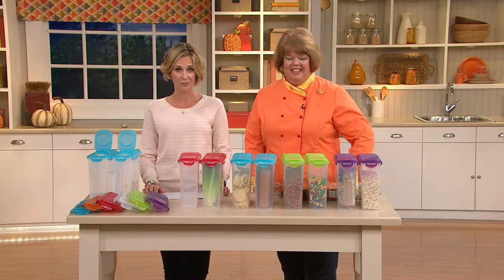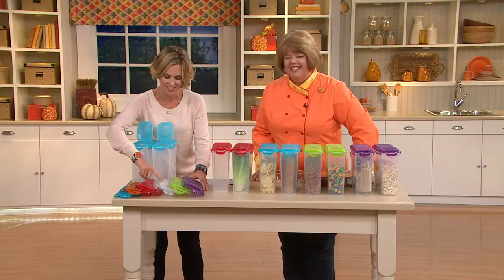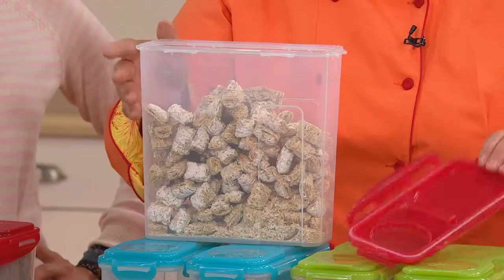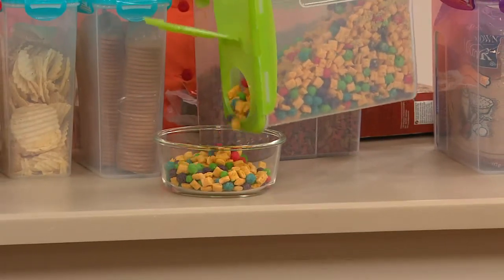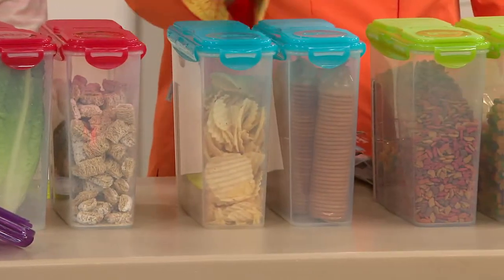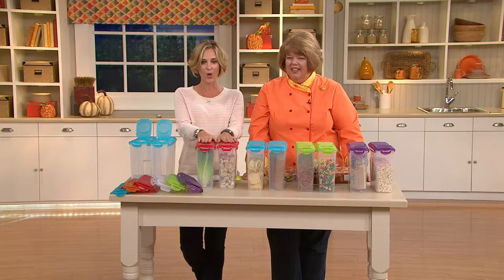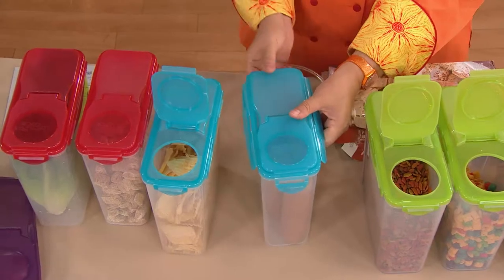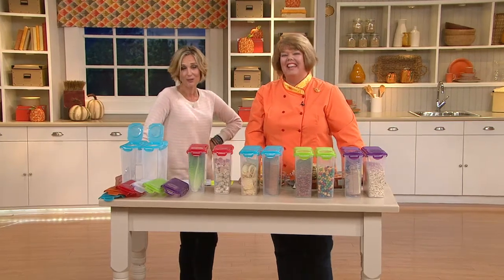Lock & Lock 2-Piece Cereal Storage Set with Kerstin Lindquist